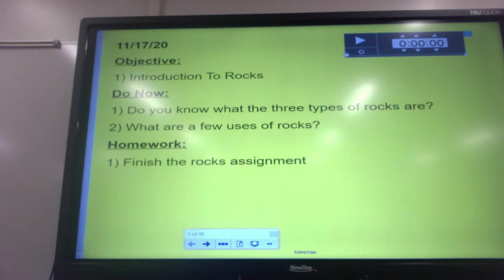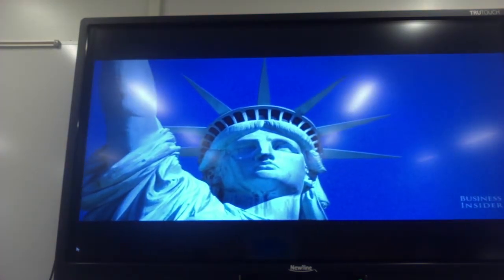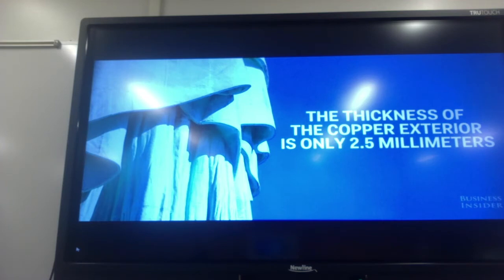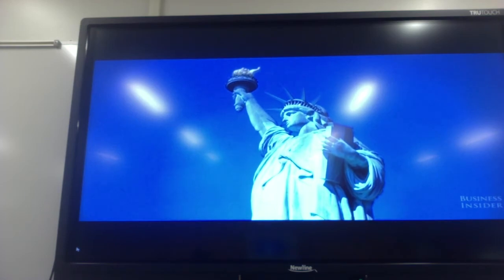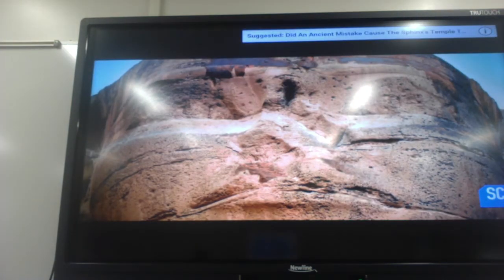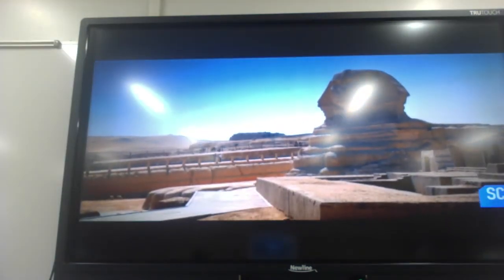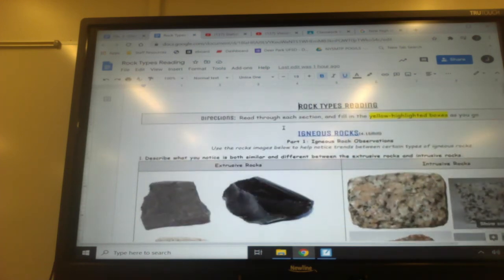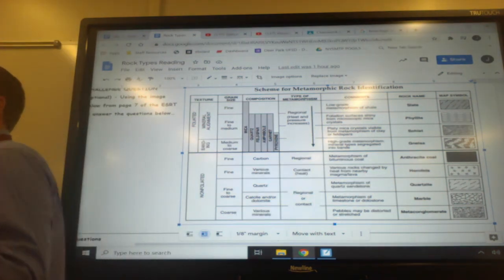Introduction To Rocks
In this video, I will introduce you to the three types of rocks. I also go over the instructions for the rock types assignment.